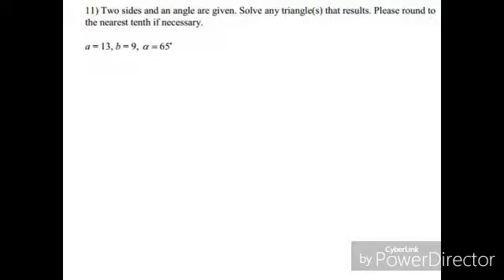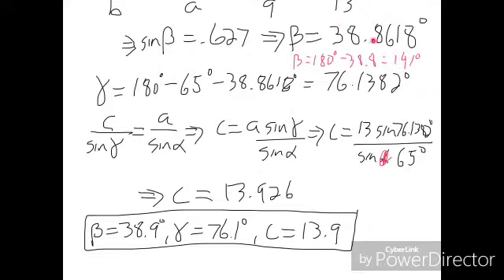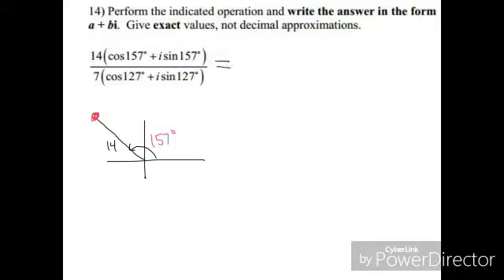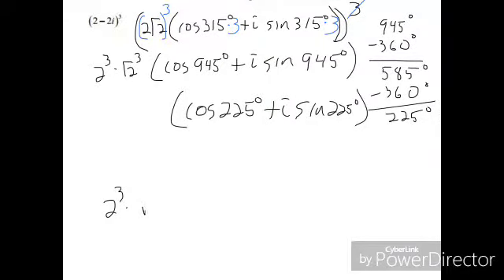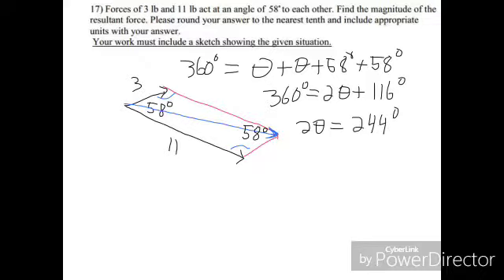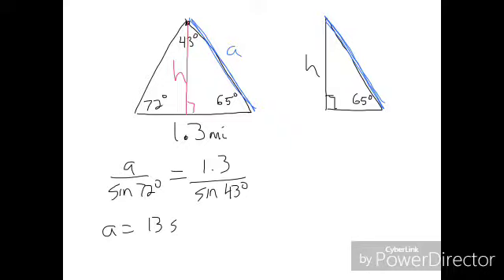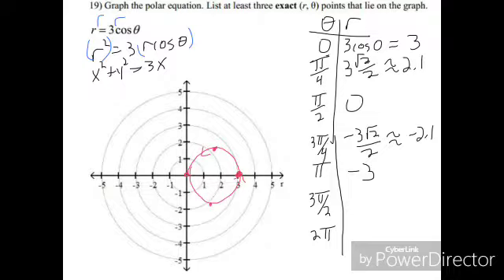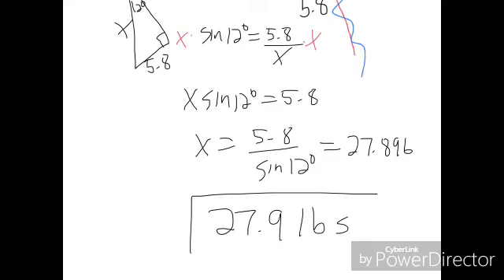1060 Final Exam '13 part 2